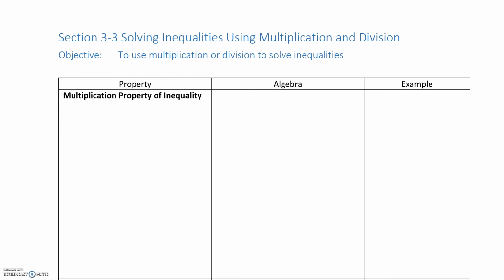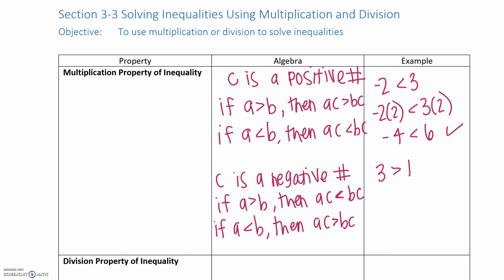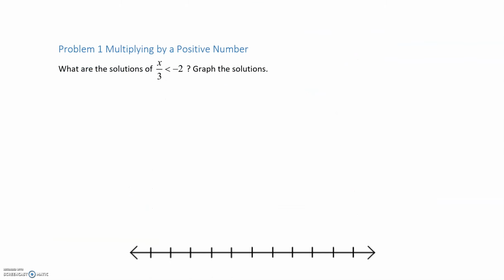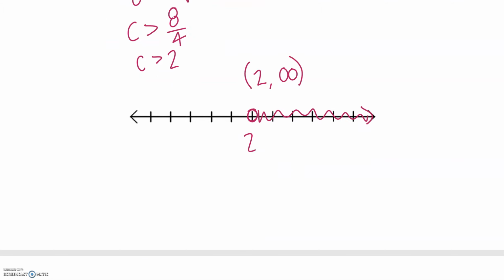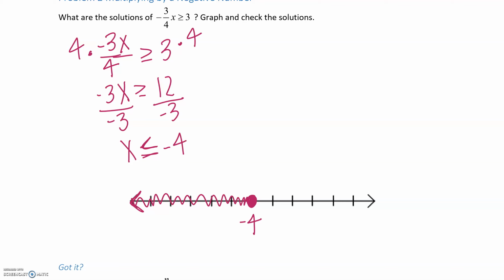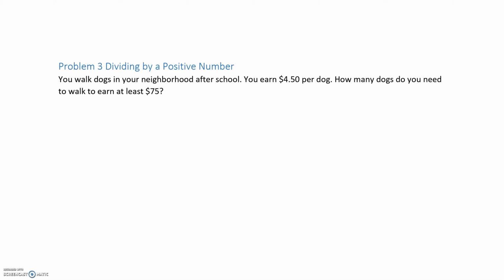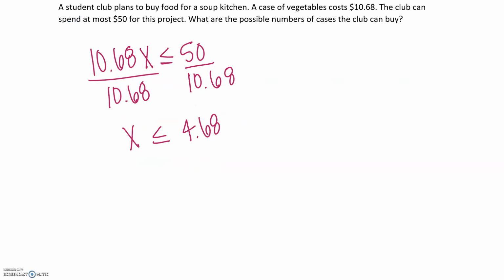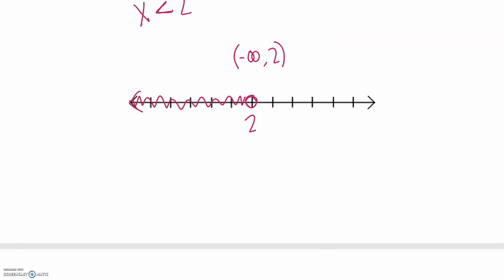Algebra 1 Section 3.3